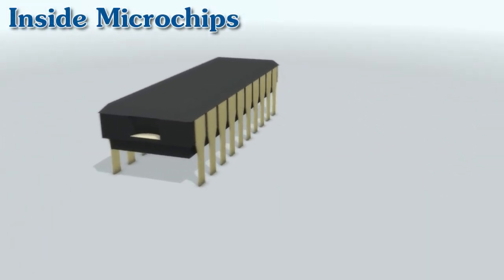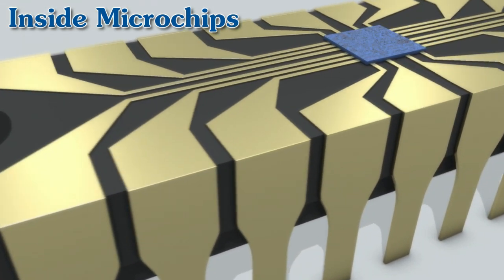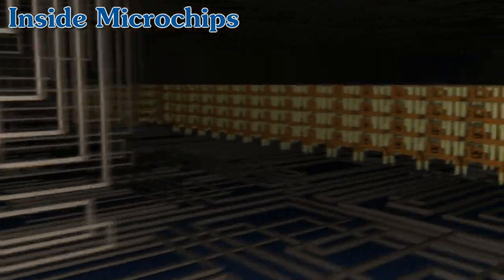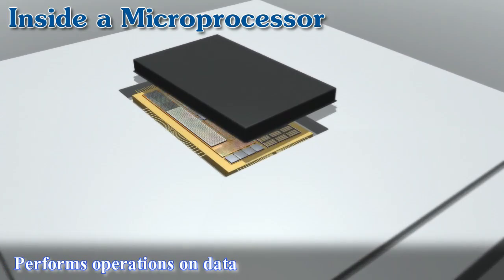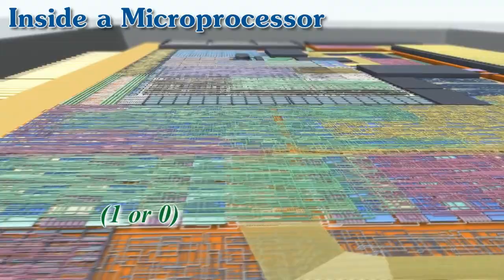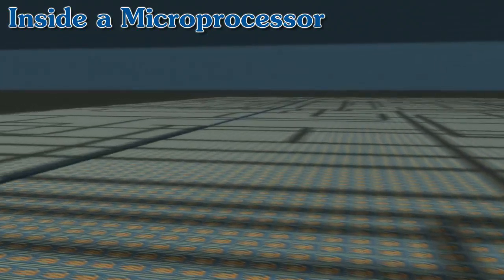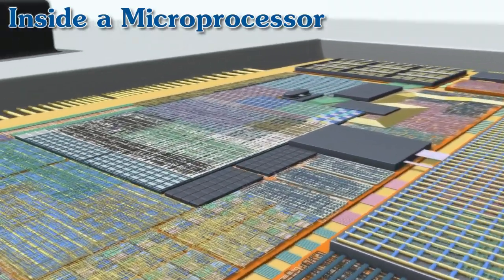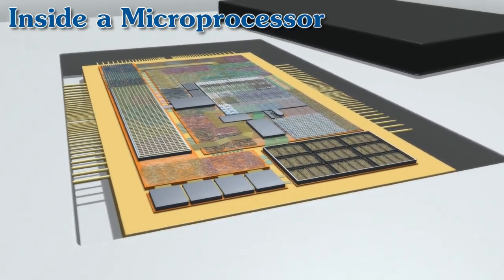The Tech Museum - Inside Microchips - 01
PROJECT: Inside Microchips
PRODUCED BY: Created entirely by Gary Backus.
PRODUCED FOR: The Tech Virtual Museum Workshop
VIDEO NOTES: A bit more technical and formal than the 2nd one.

DESCRIPTION: The result of this project is a presentation-style video about the inside of a microchip, then it showcases the inside of a CPU while mentioning some details of what a CPU is and how it works. I've decided to create two videos with identical animations but somewhat different narration approaches; this one is a bit more technical, the other much less so. The goal of this presentation is to have the viewer gain a sense of the small size yet complex workings of a microchip and CPU (as an example of an advanced microchip), without getting too technical, but I do throw some terms out there, and explain what I'm talking about. I didn't show any layers of semiconducting materials inside the microchip (2nd scene of the video) in order to represent the whole in a more interesting and fluid way. Also, the CPU seen in the video was not modeled to any exact architecture or common design for copyright and accuracy reasons; it's a generic model for demonstration purposes. Thank you for taking the time to view this video. Source animation clips created for this video, along with the video itself, are available for use in any way by The Tech Virtual Museum Workshop. This video may be featured in a playlist of other short videos about microchips at "The Tech Museum" in San Jose, California. The exhibit is called "The Tech Silicon Valley Innovation Gallery".

The "02" version of this video is basically the same video, with just a slightly less formal use of words. If you want to see it anyway, it is unlisted, here:

VIDEO ATTRIBUTES:
YouTube: MKV container, 1280x720 at 29.970 fps, MPEG4-AVC Main at 3.8 Mbps, 192k 2-channel audio.
Source: MPG container, 1280x720 at 29.970 fps, MPEG2 High at 19.8 Mbps, 320k 2-channel audio.

SOFTWARE USED:
Autodesk Maya: For all 3D and 2D content creation.
Autodesk Toxik: For compositing rendered sequences.
Sony Vegas: For editing the video, and rendering to MPEG2.
x264, ffmpeg, mkvmerge: CLI tools used to convert MPG to MKV.